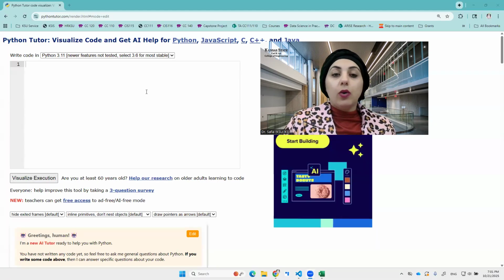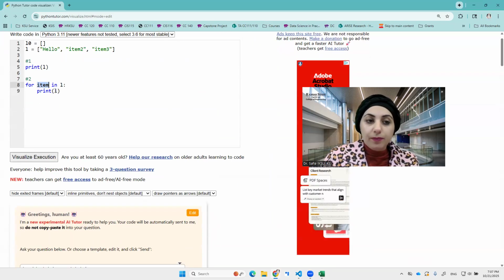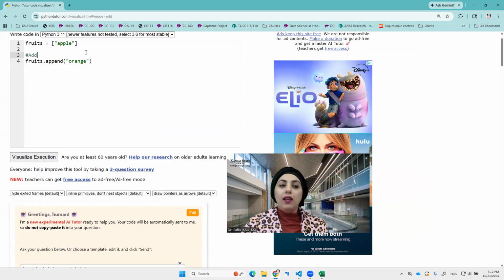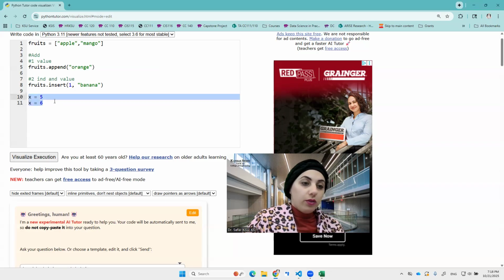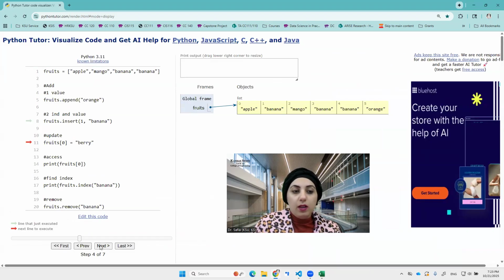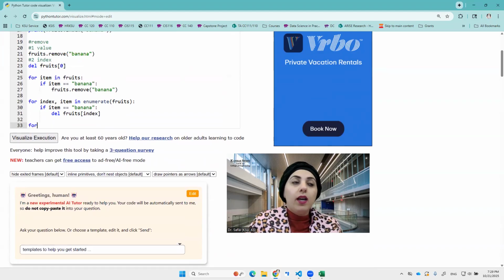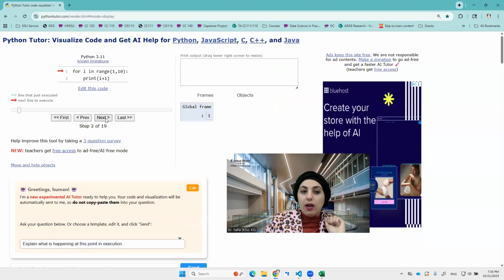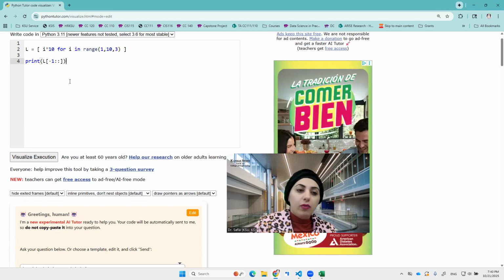List and For Loop